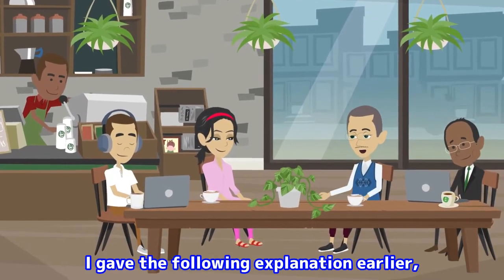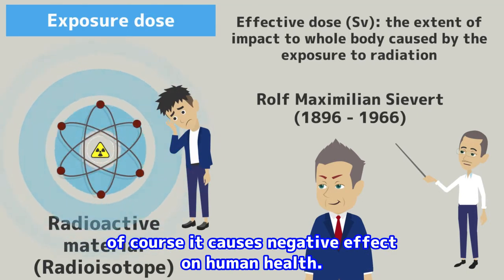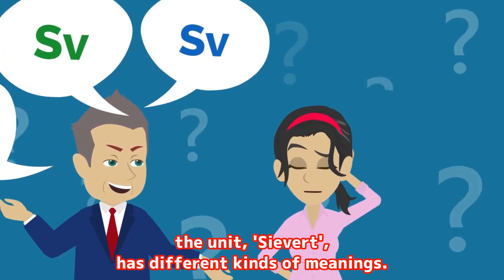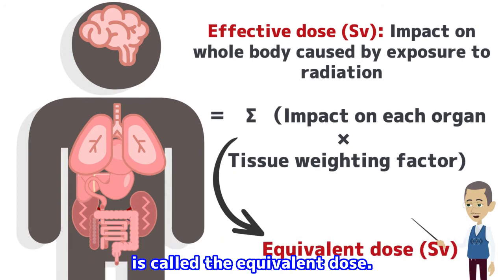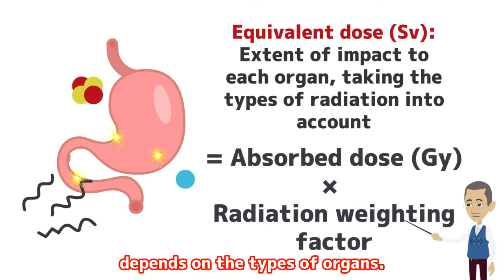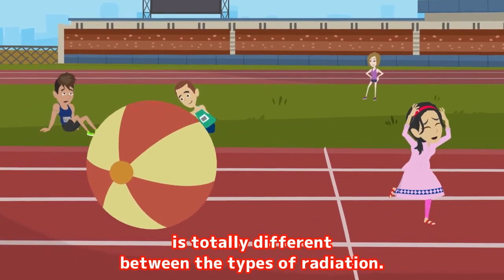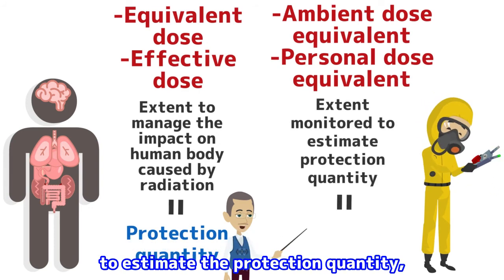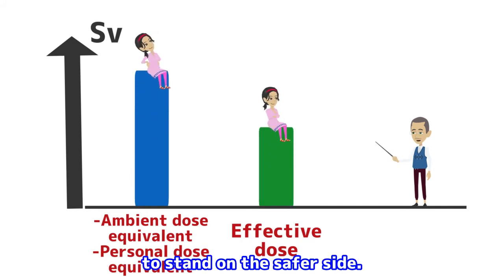(Explained in detail) What is the unit representing the exposure dose: 'Sievert'?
Sievert: this is the word which we hear very frequently, when we talk or hear about radiation issues.
This is the unit representing the amount of damage caused by exposure dose, but do you know that the same unit 'Sievert' has different kinds of meanings?
This video explains courteously the difference of meanings and methods to calculate the exposure dose.
By watching this video, you can differentiate the units: 'Sievert', according to the context.

Detailed reviews (e.g.: updating contents) will be reflected accordingly in the blog.